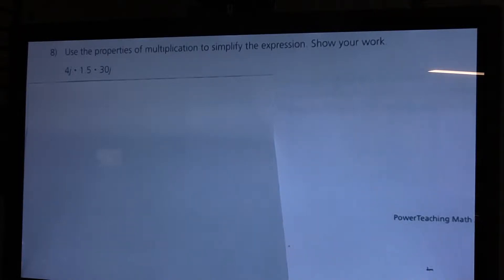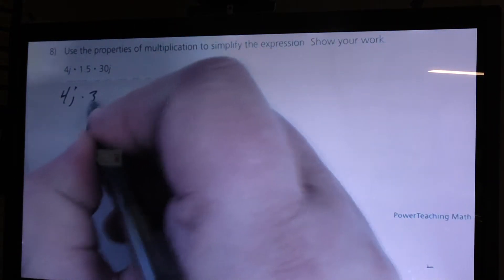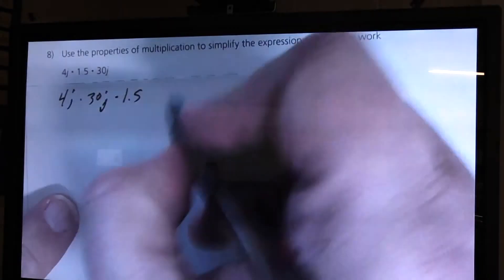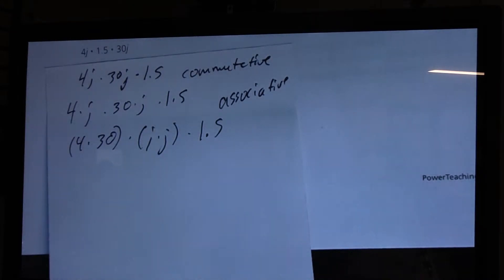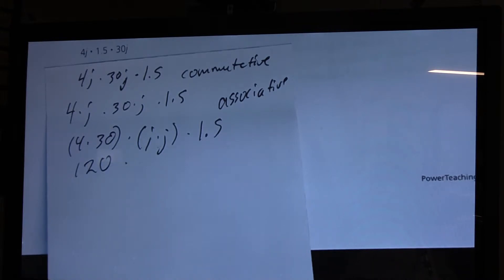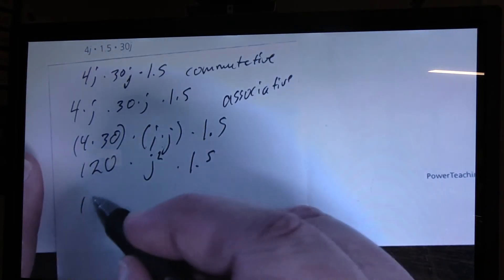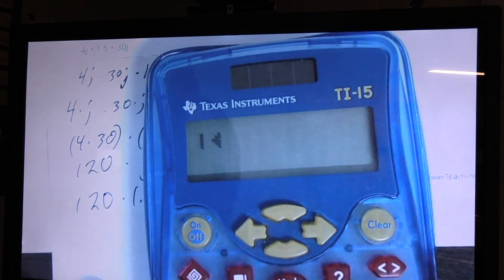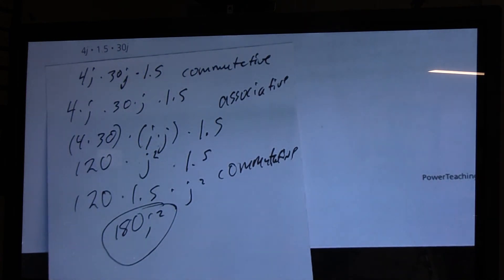Using Various Properties of Multiplication to Simplify an Expression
In this video I demonstrate how to use the commutative property and the associative property to simplify an expression.  We also explain how when a variable multiplies itself the product will be that variable squared.